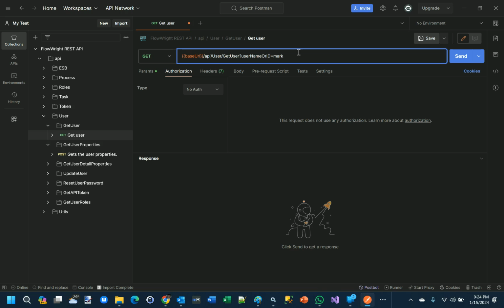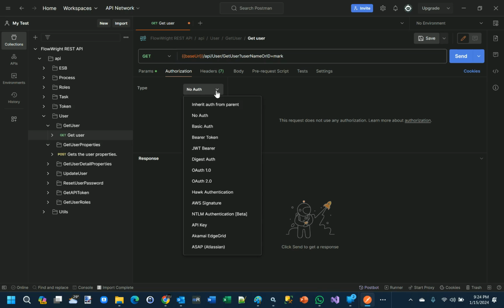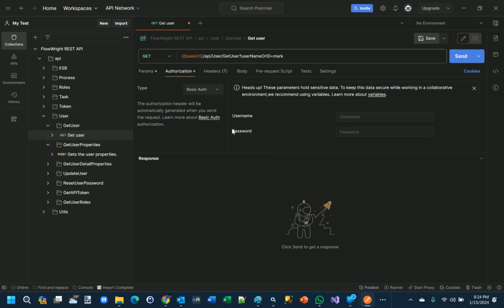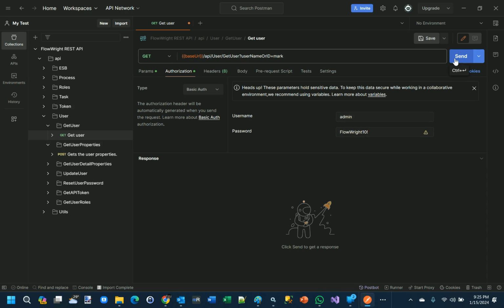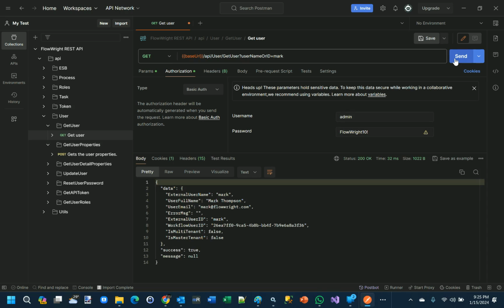POSTMAN How to Make a REST API Call Using Basic Authentication